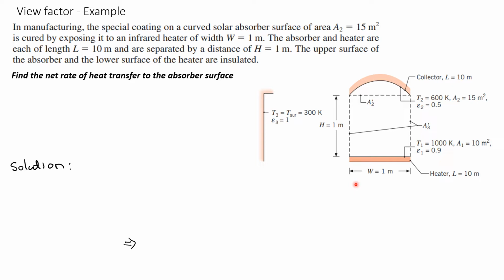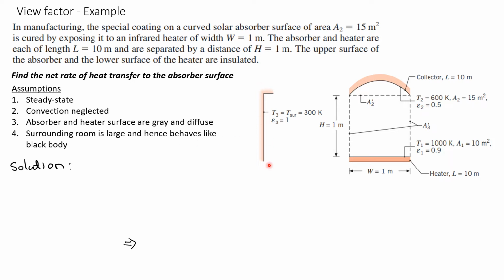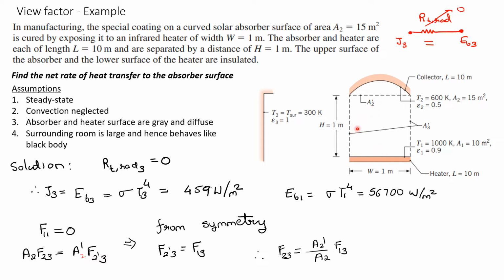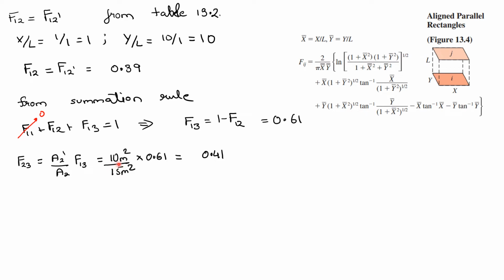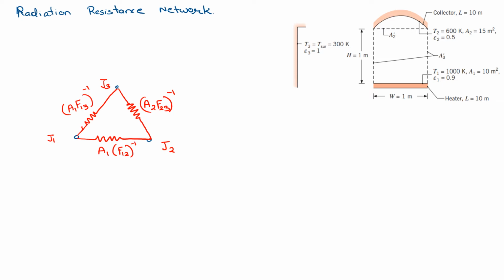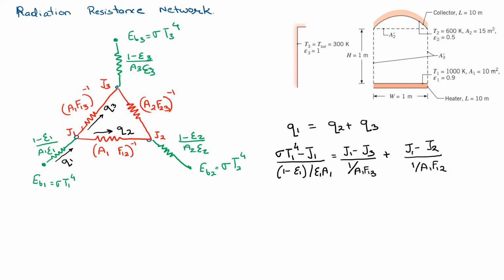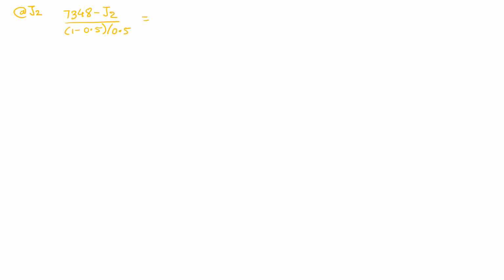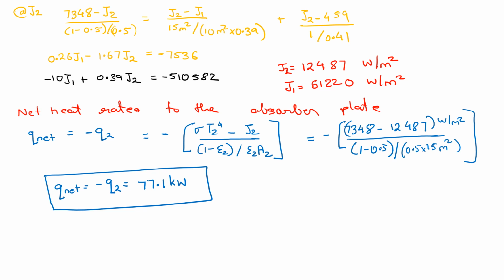Heat Transfer (19) | Chapter 13 | Example